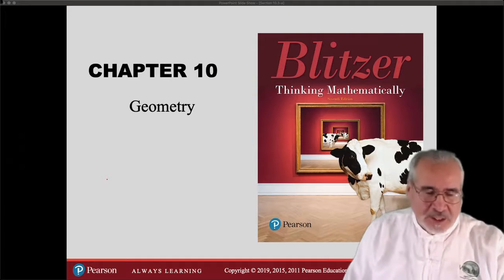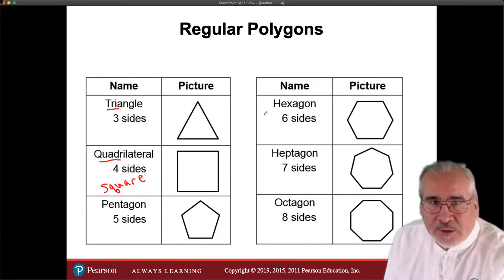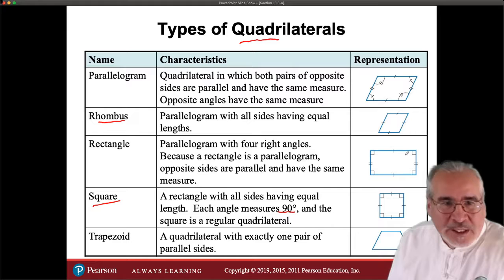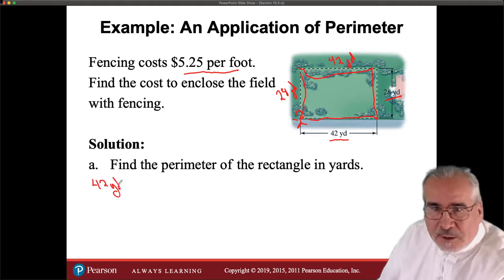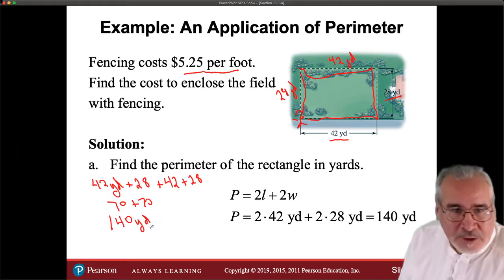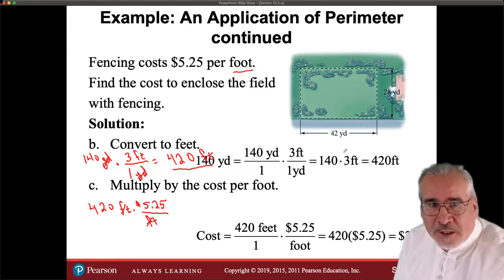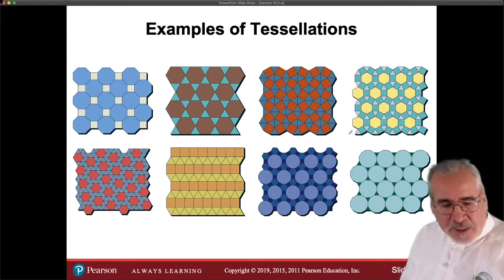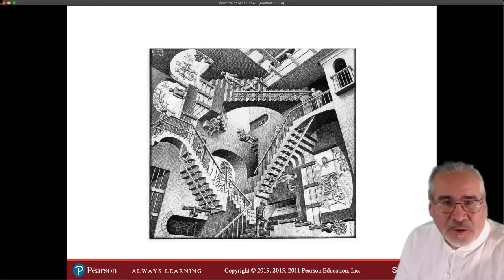MAT 142 College Math - Geometry Section 10.3 Perimeter